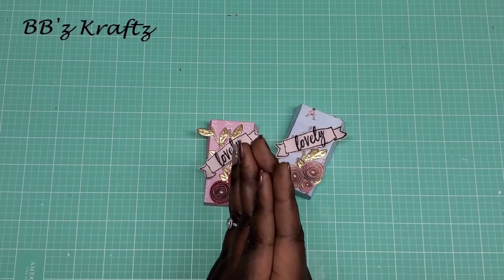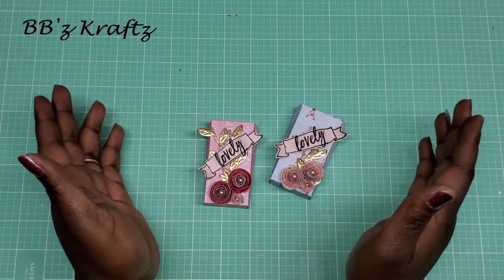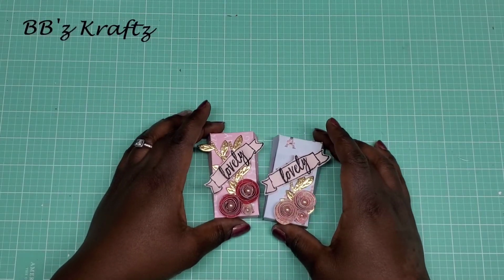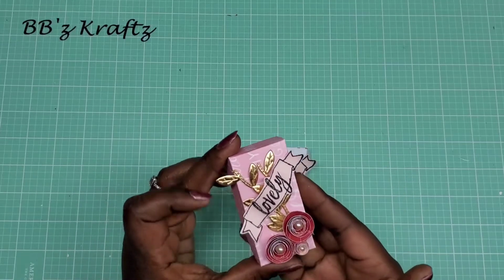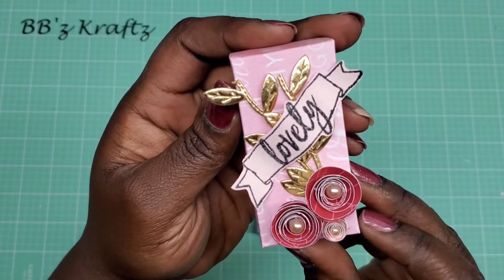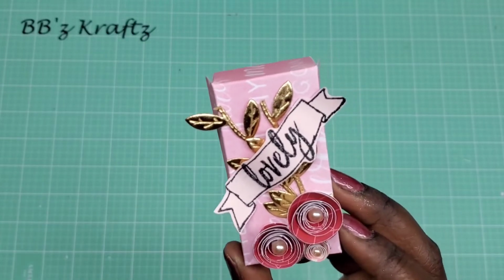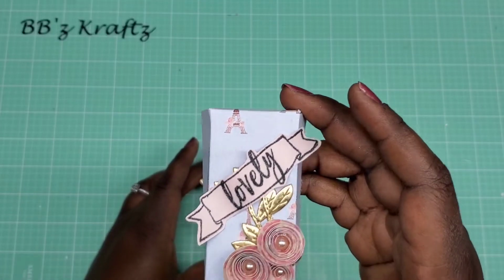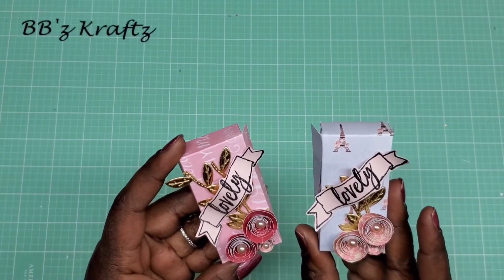52projects| Week 3| Tea Light Boxes